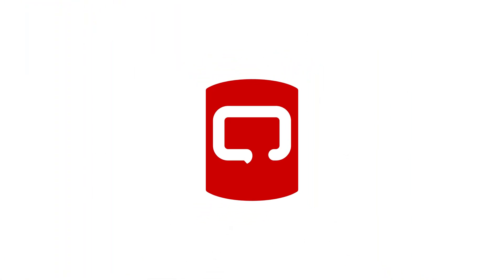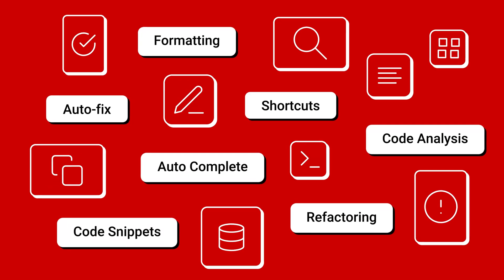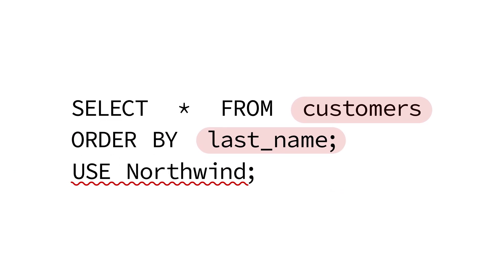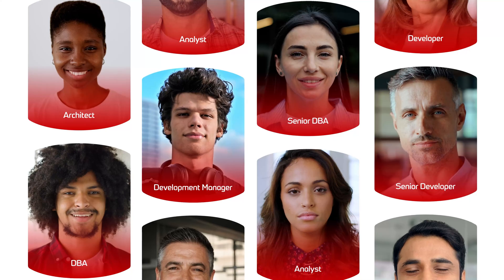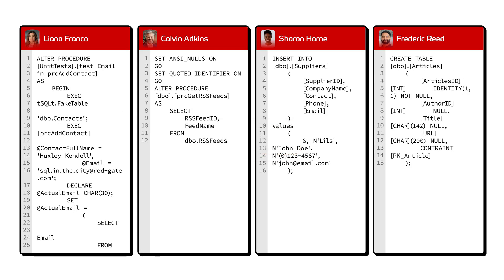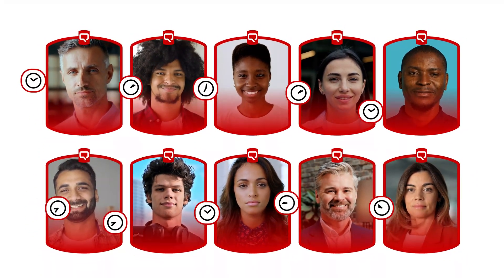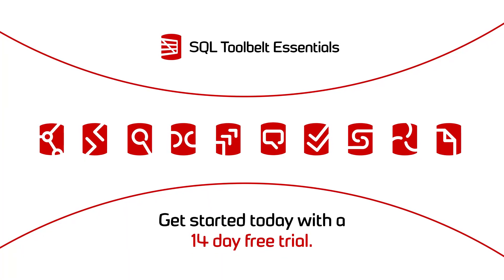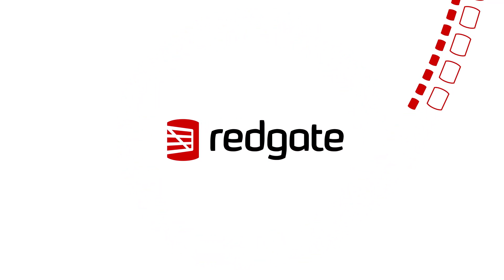Redgate SQL Prompt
SQL Prompt helps you to double coding speed with IntelliSense-style code completion, one-click SQL formatting, customizable code snippets, SQL query history, and more.

As well as saving you hours of effort, SQL Prompt reduces errors by analyzing code as-you-type, auto-fixing issues, safely refactoring SQL, and simplifying standardization.